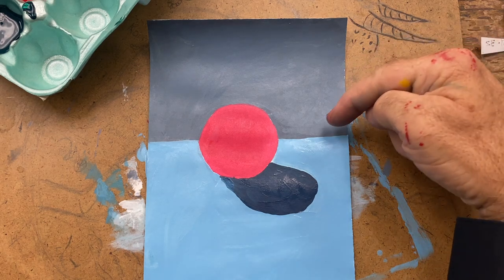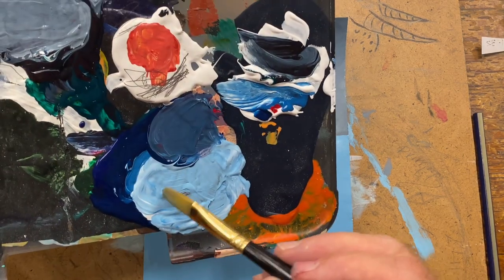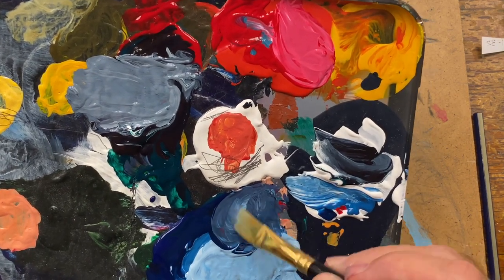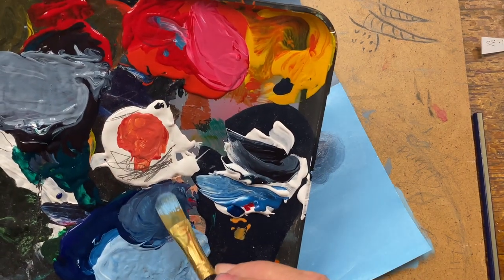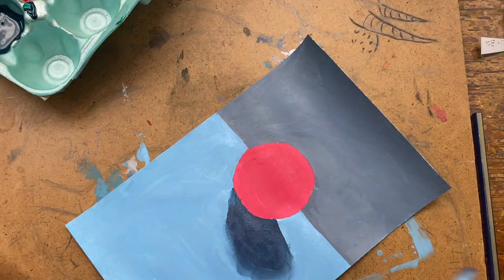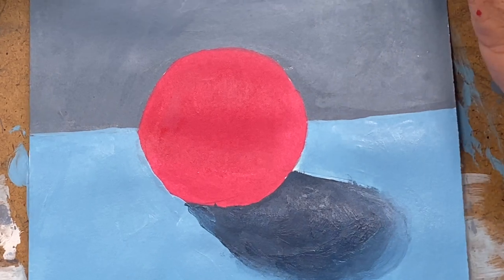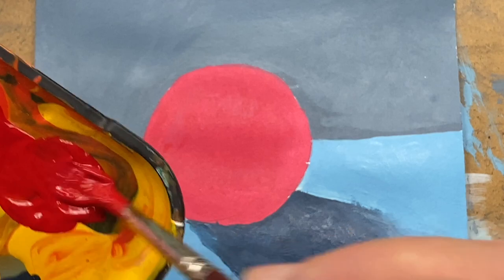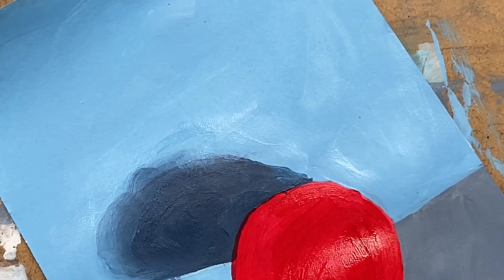Blending Acrylic Sphere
Blending with Acrylic Paint